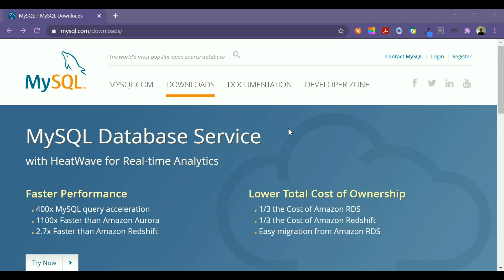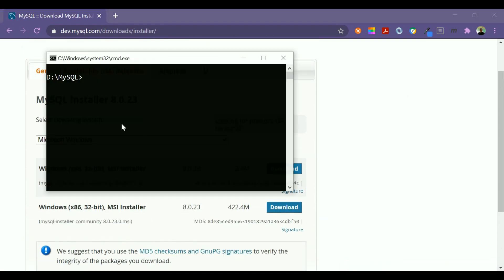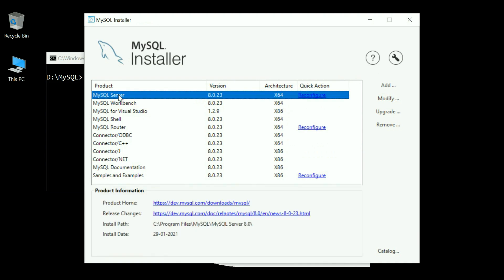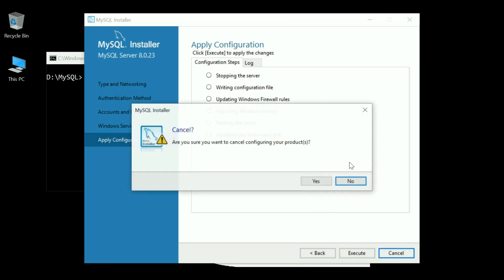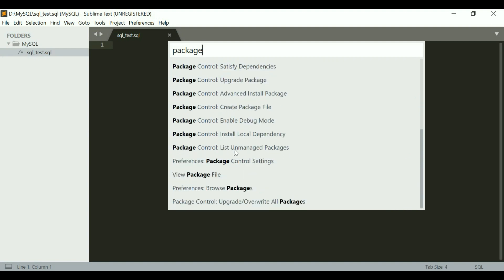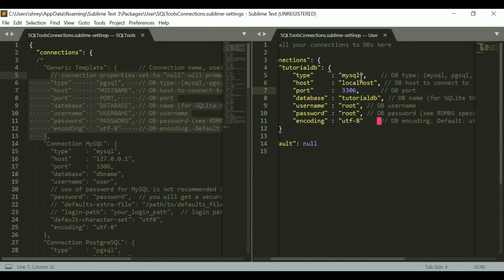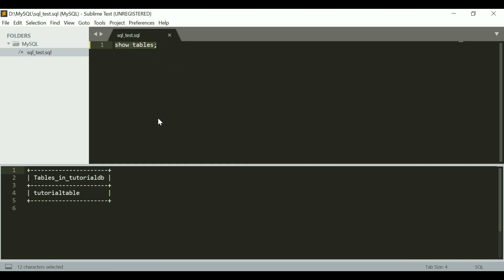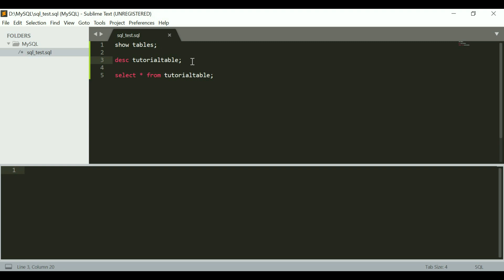Setting up MySQL with Sublime Text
This video is about downloading and installing MySQL and setting it up from sublime text (using SQLTools) so that we can run commands from within sublime text instead of having to go to the MySQL shell (or the terminal).

If you've already downloaded and set up MySQL on the terminal and just want to set it up in sublime text, jump to 3:51.

Hope this video helps and you're able to set up MySQL in Sublime Text. If you have any questions, feel free to drop them in the comments section.